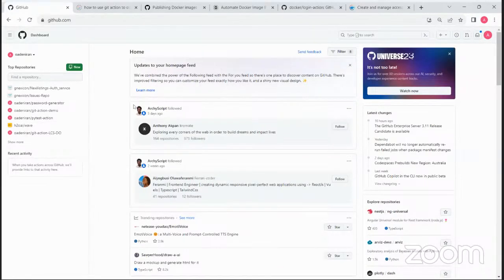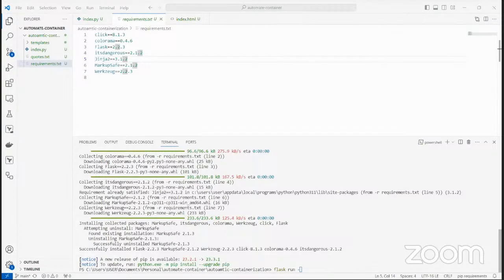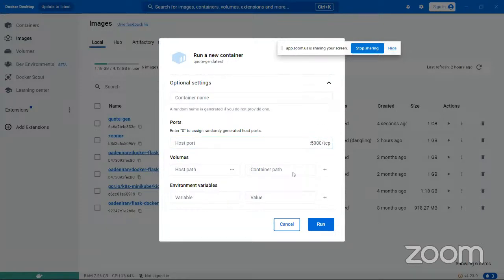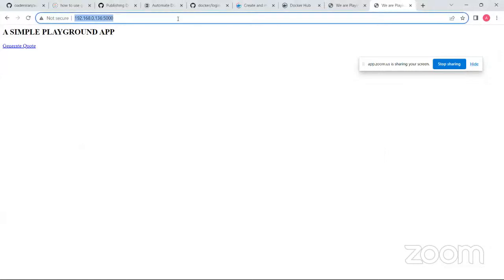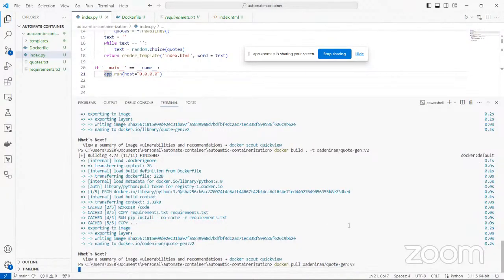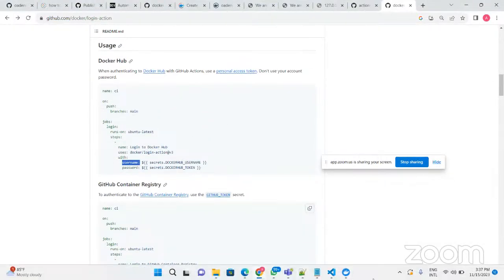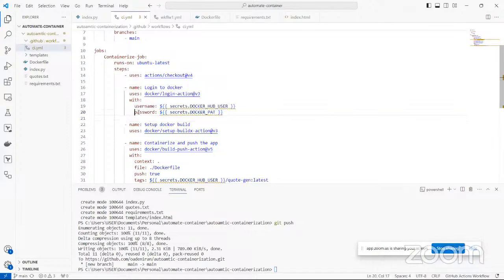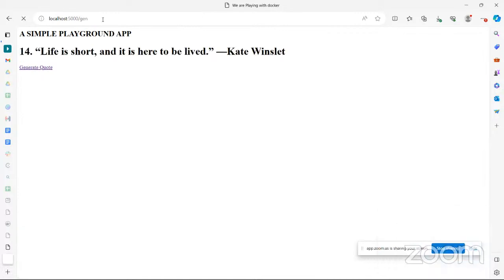HDSC Fall '23 DevOps Live Coding Session 6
Explaining the concepts in stage D for DevOps